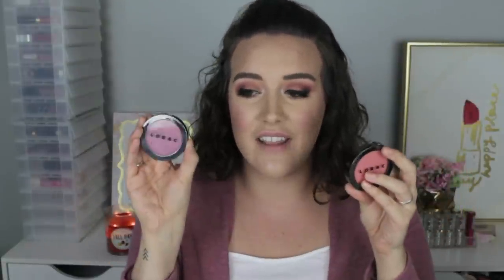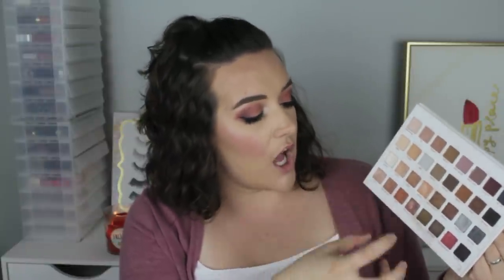BEST OF LORAC | TOP 10 PRODUCTS | BRANDS BEST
Hey friends! In today's video I'm bringing you my first ever high end brands best video! I love so many things from Lorac so I was happy to share my top 10 products from the brand with you all! XOXO

PRODUCTS MENTIONED:
Color Source Buildable Blushes
Light Source Illuminating Highlighter
Pro Contour Palette with brush
Pro Palette
Pro 2 Palette
Pro 4 Palette
Mega Pro
Mega Pro 3
Pro Matte Lip Color
Pro Satin Lip Color

~Ebates is amazing! You get cash back on online orders!

MY MAKEUP STORAGE:
Large White Drawers
Clear Desktop Drawers